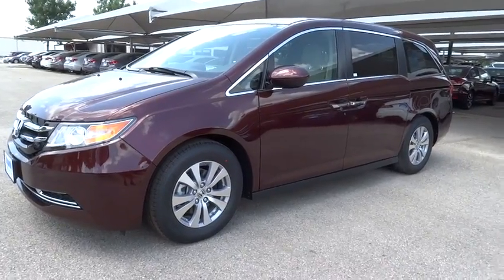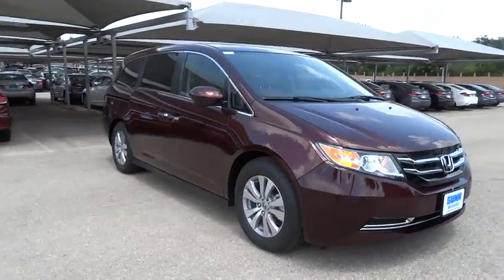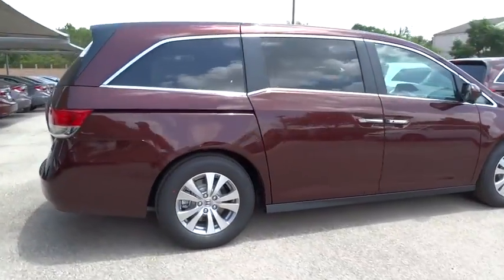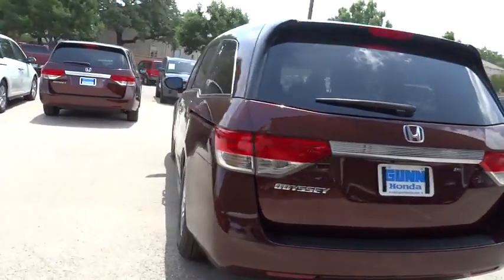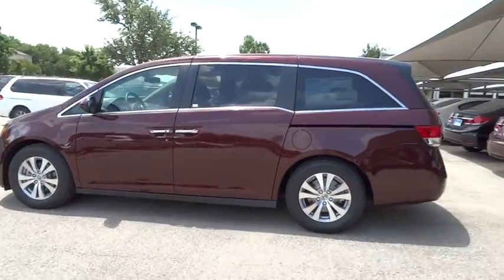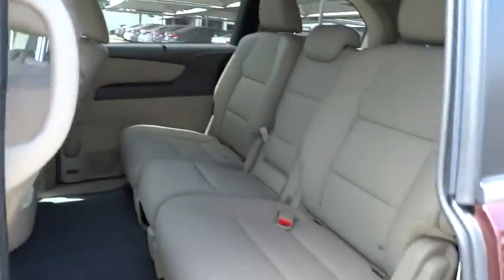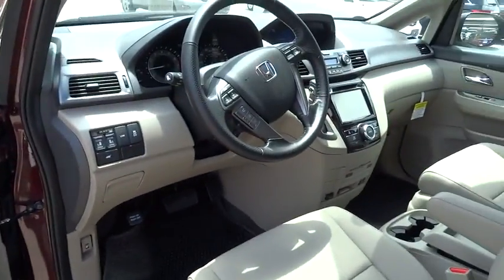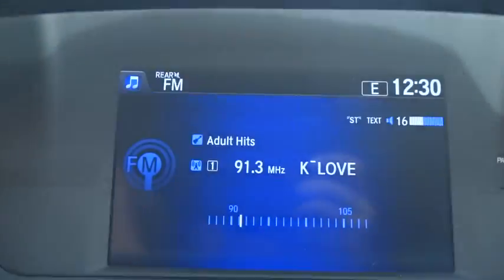2015 Honda Odyssey San Antonio, Austin, Houston, Boerne, Dallas, TX H152670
2015 Honda Odyssey

Gunn Honda
14610 IH-10 W

New In Stock.. Safety equipment includes: ABS, Traction control, Curtain airbags, Passenger Airbag, Stability control...Other features include: Leather seats, Bluetooth, Power locks, Power windows, Sunroof...